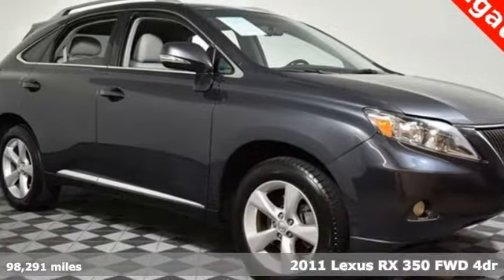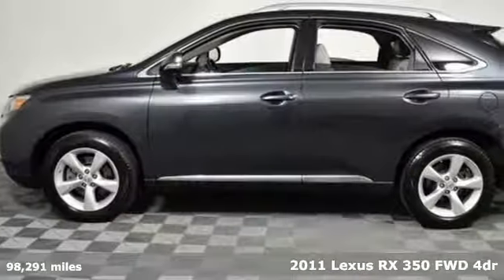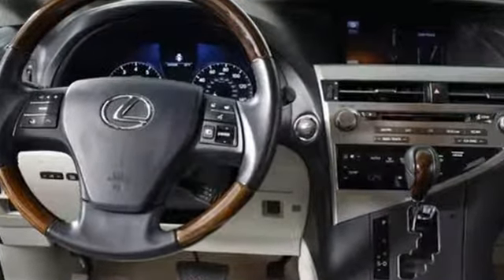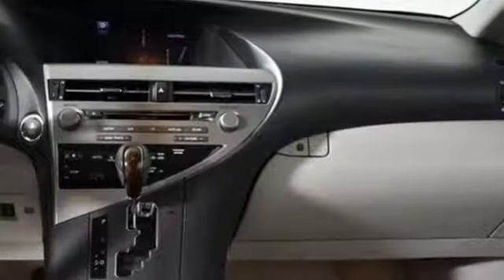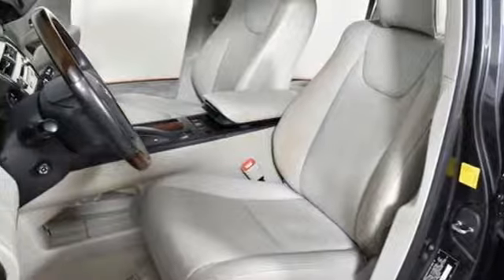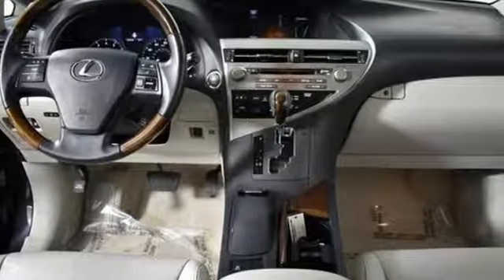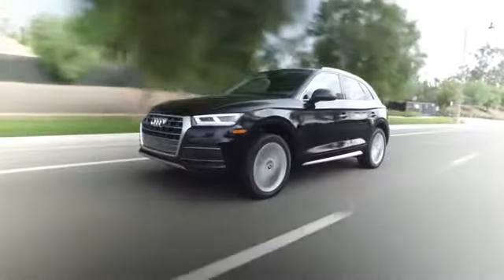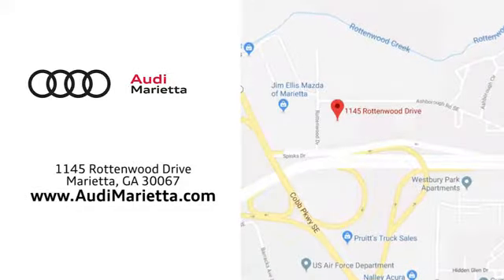Used 2011 Lexus RX Marietta Atlanta, GA U50323A - SOLD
Year: 2011
Make: Lexus
Model: RX
Trim: 350
Engine: 3.5L V6 DOHC Dual VVT-i 24V
Transmission: 6-Speed Automatic with Sequential Shift ECT-i
Color: Gray
Interior: Parchment
Mileage: 98291
Stock #: U50323A
VIN: 2T2ZK1BAXBC054522

Address:
1715 Cobb Parkway South